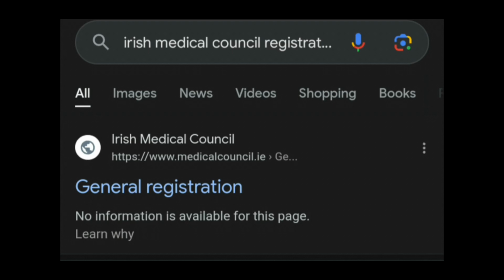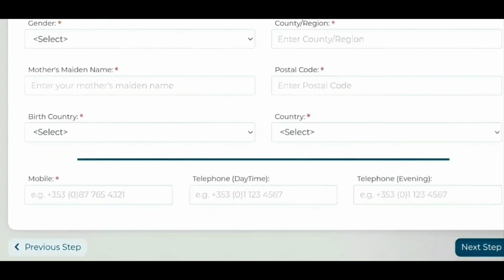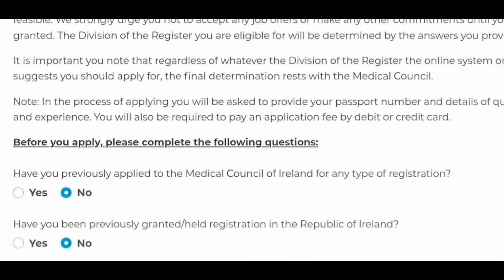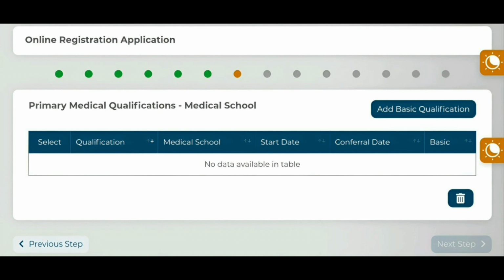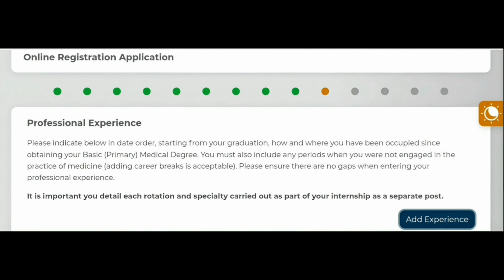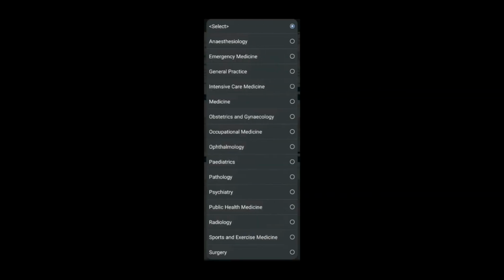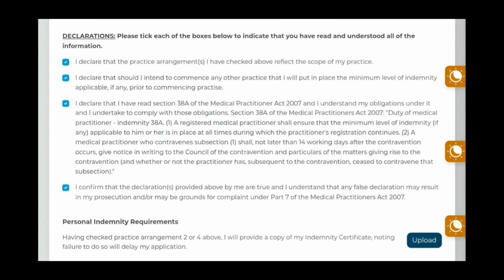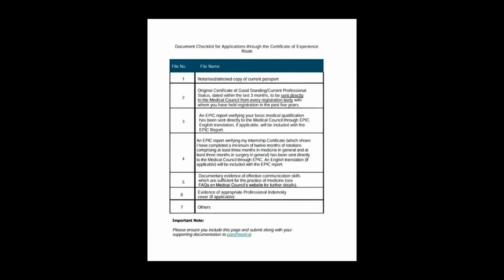Irish Medical Council Registration Application | How to apply and get registered with IMC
I have made a video series on how to get IMC registration and how to work as a doctor in Ireland. For more details, check out the playlist "Irish Medical Council Registration". The purpose of making this series is to guide you guys through each step and help you overcome the challenges which I encountered during my application process:

In this video, I have explained step by step how to create IMC account and apply for IMC Registration.

How to create imc account
How to apply for imc registration
Imc registration process
How to apply and get registered in Irish medical council
How to apply and get registered with Irish medical council
Pakistan dr in uk or Ireland which is better
Irish Medical Council
NHS jobs
gmc Registration
plab2
Mrcp
oet
plab I seats
ukmla
pres exam
pres exempted countries documents for imc registration dha Exam
dr salary in uk uae
MRCP
junior doctor
medical
USMLE vs PLAB
foreign medical graduate
working in the UK
junior doctor vlogs
medical doctor UK
medical school
medical student
UK doctor salary
IMG
FMG
international doctors
Dr Khan
Dr Asad Ullah Khan